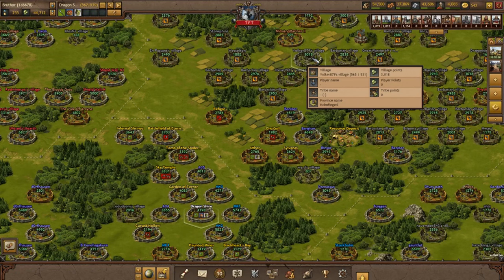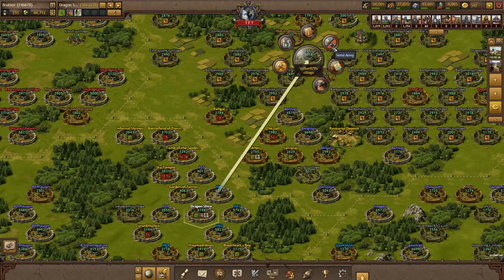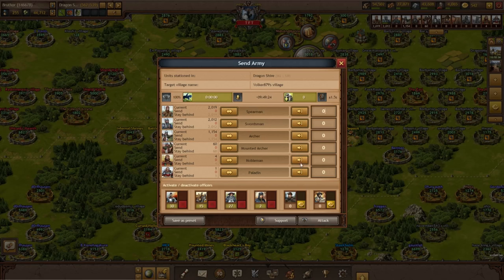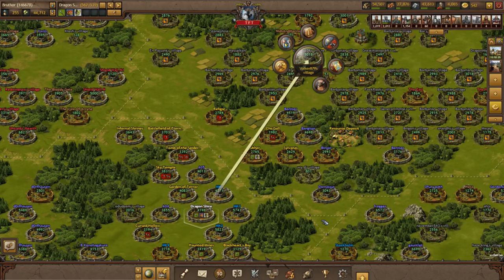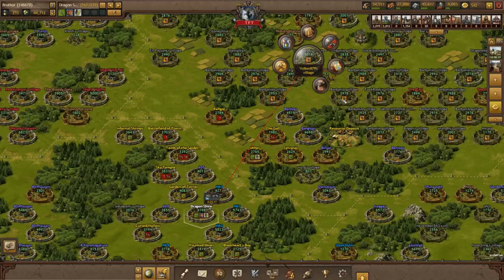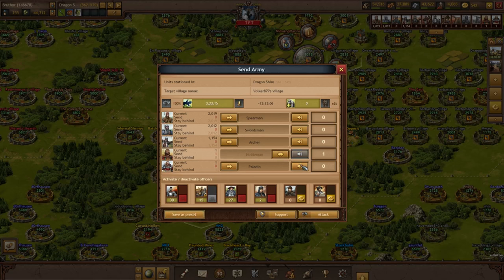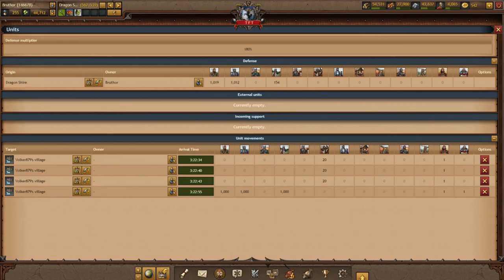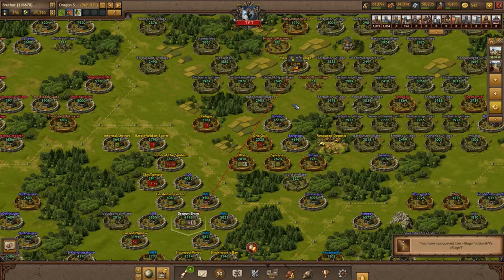Tribal Wars 2: Noble Train Tutorial